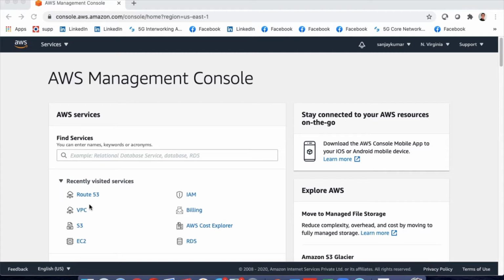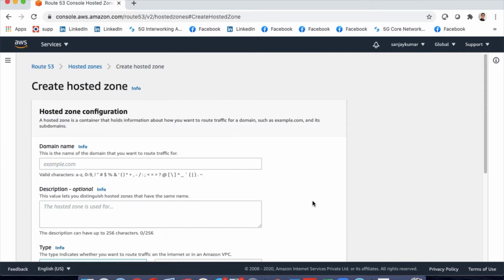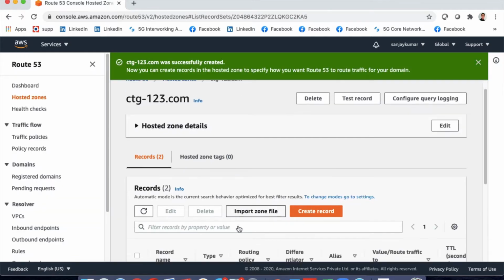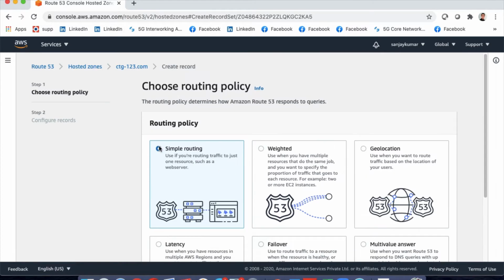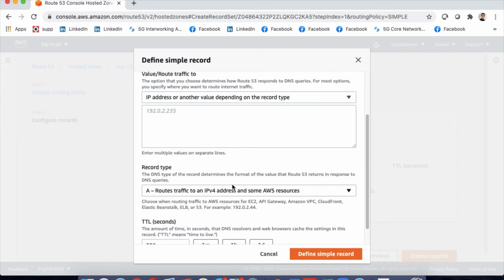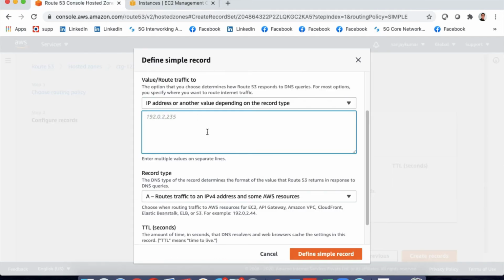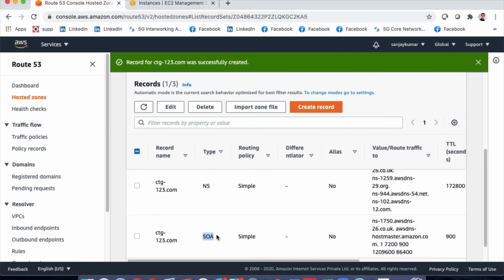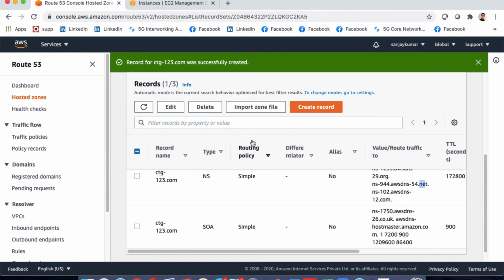Demo - AWS Route53 | AWS Route53 Tutorial | What Is AWS Route53?